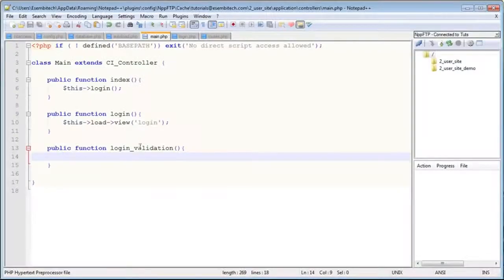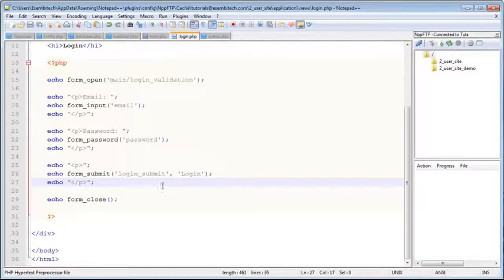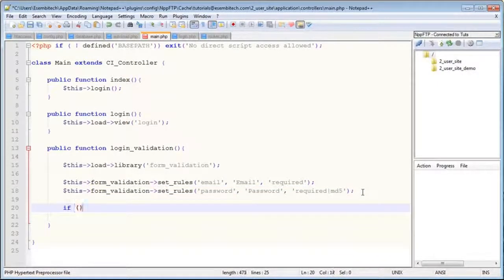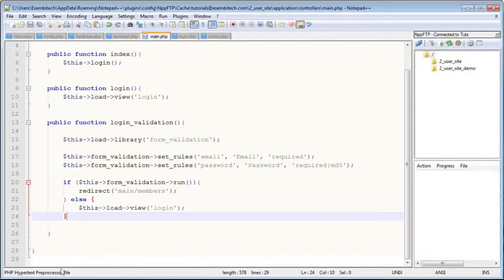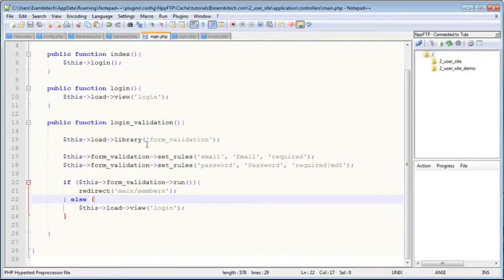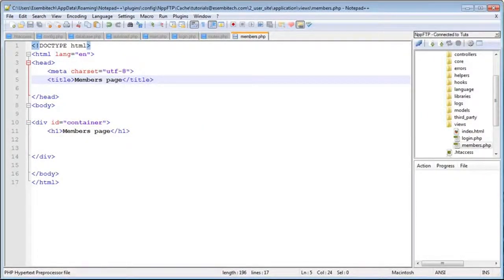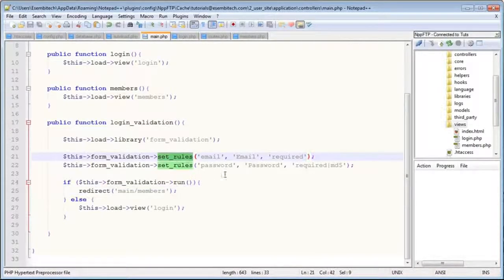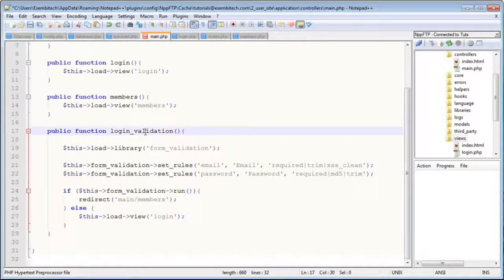CodeIgniter Tutorials Registration & Login Part 4-13